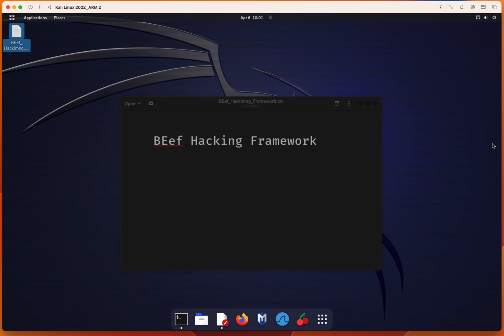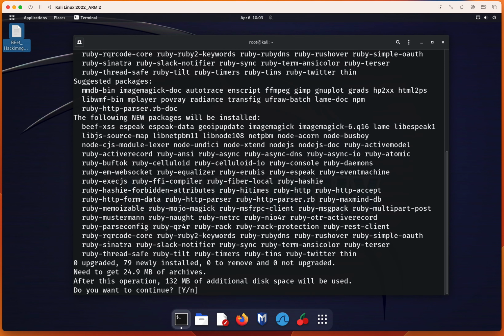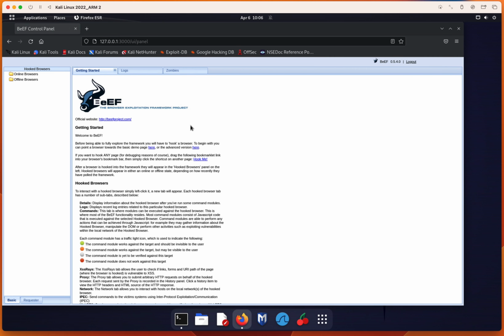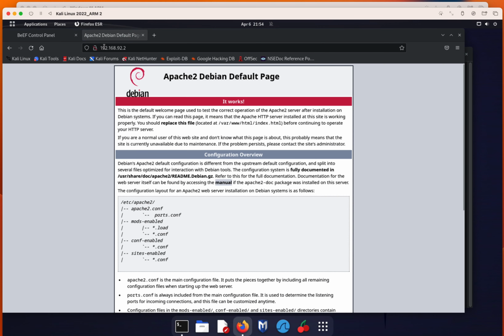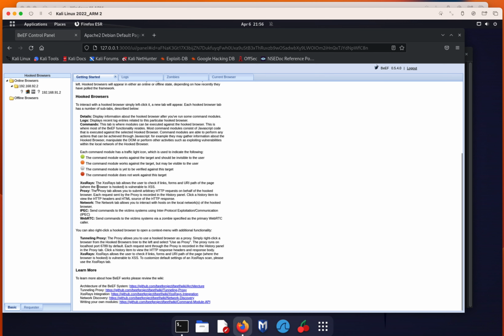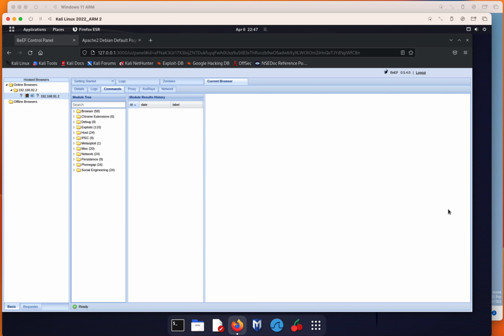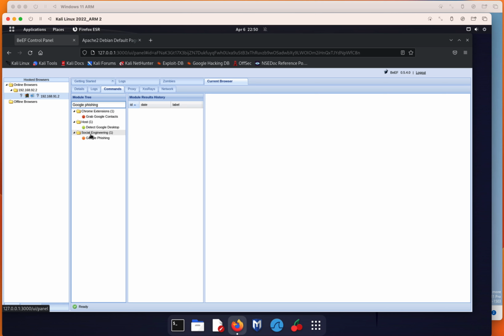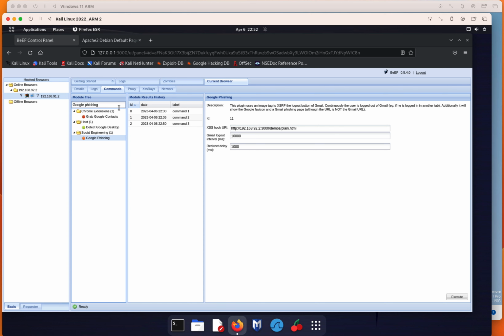Learn How to Use the BEeF Framework to Assess Web Application Security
Today, we're diving into the world of browser exploitation with the BEeF (Browser Exploitation Framework), demonstrating how to perform a "Man-in-the-Browser" attack to evaluate the security of web applications.

What is BEeF?: BEeF stands for Browser Exploitation Framework. It is a powerful tool that leverages client-side attack methods to assess the security of targeted systems. By hooking one or more web browsers, BEeF allows you to execute various commands and modules within the browser context.

BEeF is a robust tool for security experts to assess web application security. However, it can also be used by malicious actors to exploit vulnerabilities. As internet users, avoiding suspicious websites and verifying the authenticity of pages requesting personal information is crucial.

As a pentester, you need to understand hacking techniques to effectively identify and exploit system vulnerabilities, mimicking malicious attackers’ actions. This deep knowledge allows you to accurately assess an organization’s security posture, discover weaknesses that could be exploited, and recommend measures to strengthen defenses. Understanding hacking techniques also helps you stay ahead of evolving threats, ensuring they can protect systems against real-world attacks and improve overall cybersecurity resilience.

“If you know the enemy and know yourself, you need not fear the result of a hundred battles. If you know yourself but not the enemy, for every victory gained you will also suffer a defeat. If you know neither the enemy nor yourself, you will succumb in every battle.”
― Sun Tzu, The Art of War

Important Note: This demonstration is purely educational and should only be conducted in a controlled, lawful environment. Please always make sure you have explicit permission to test and exploit systems. Unauthorized access is illegal and unethical.